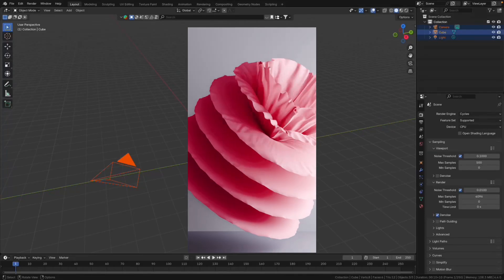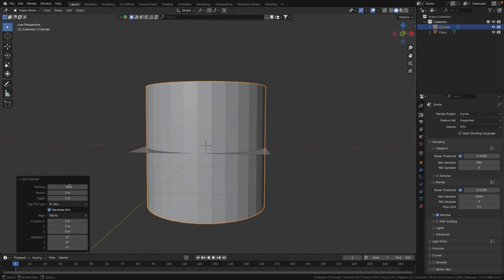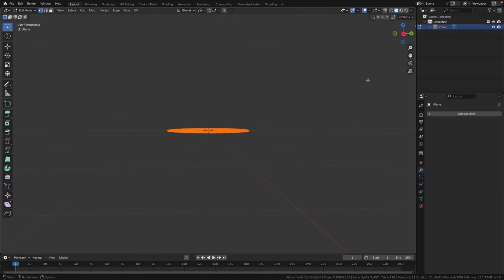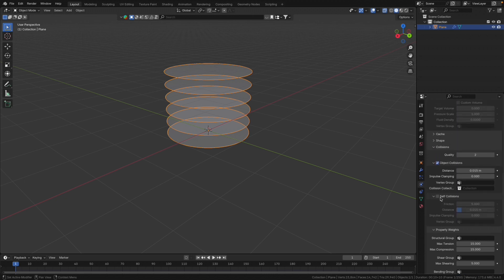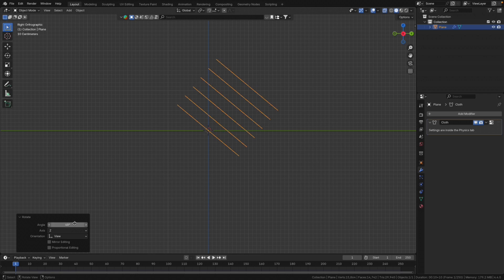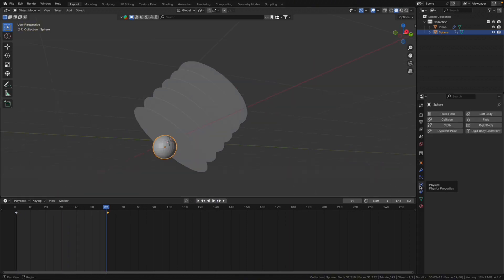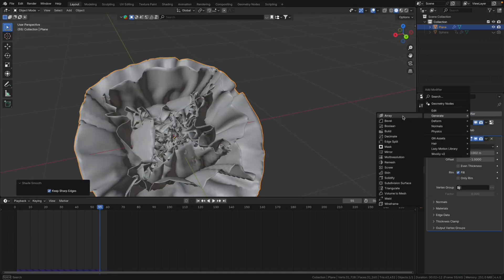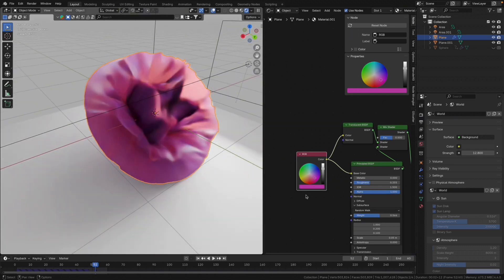Blender Flower Modeling Hack – Cloth Simulation + Sphere Method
A quick Blender cloth physics tutorial.
Originally made by hongsungwoo.works on Instagram